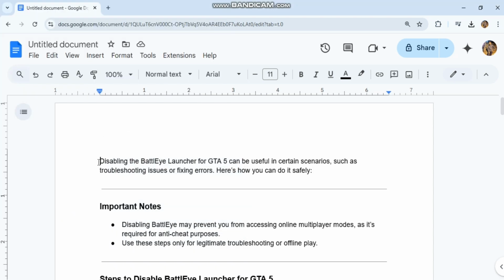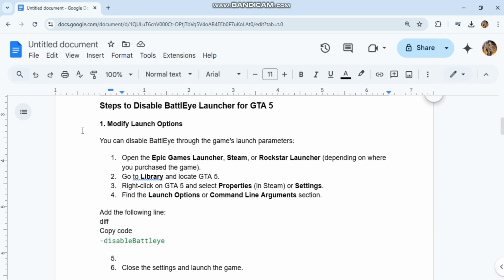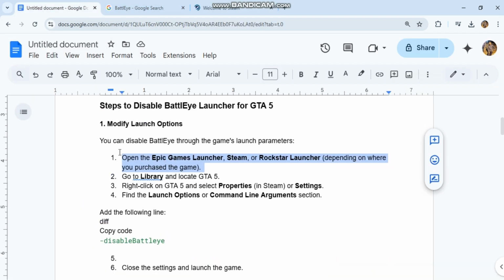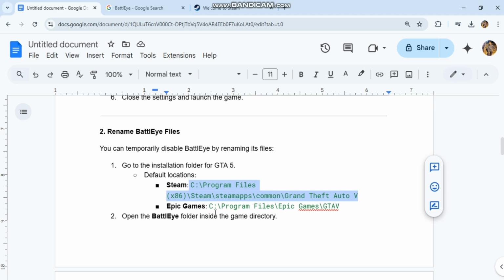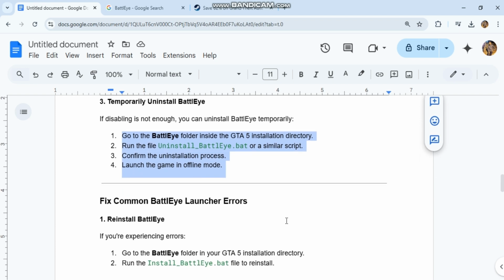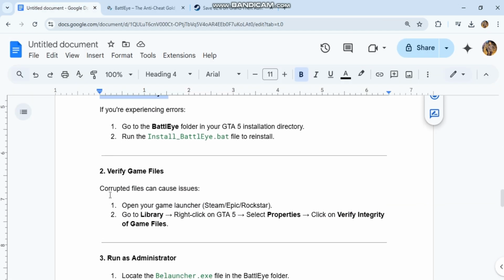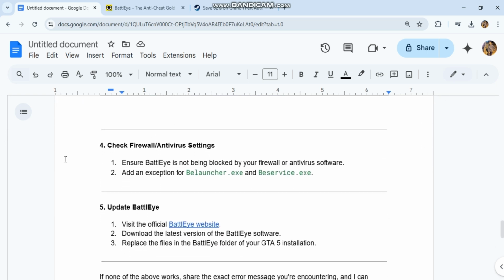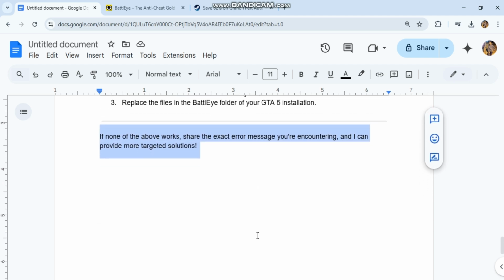How to Disable/Turn Off GTA 5 BattlEye Launcher | Fix All BattleEye Launcher Errors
In this video I show you How to Disable/Turn Off GTA 5 BattlEye Launcher | Fix All BattleEye Launcher Errors.